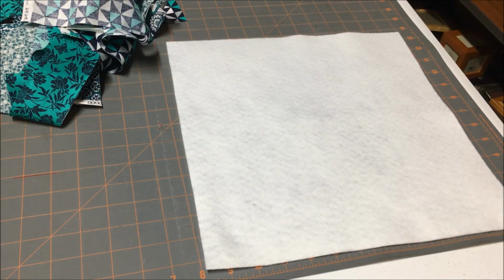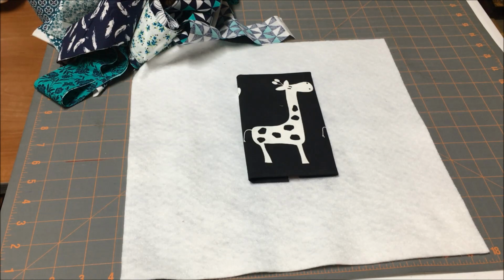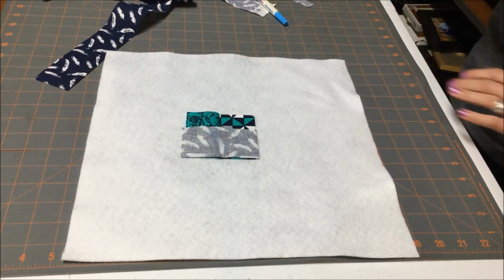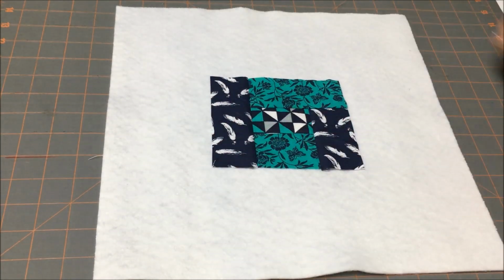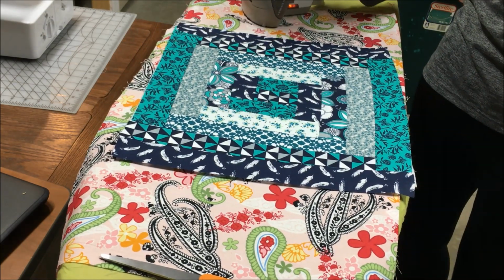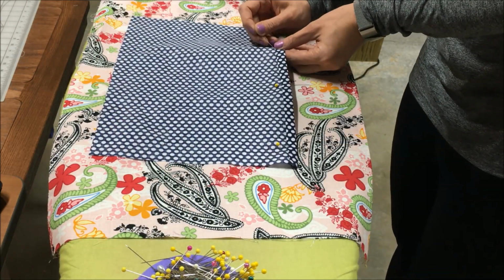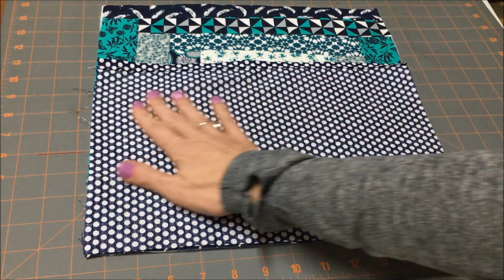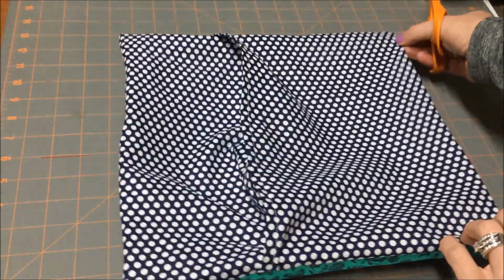Quilt as you go Log Cabin Pillow Cover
This project was created as one of the options for the intro design class to create a pillow cover to go over the previously created 13" pillow form.